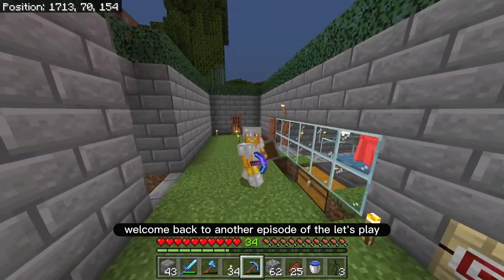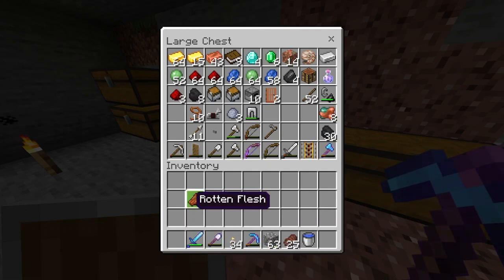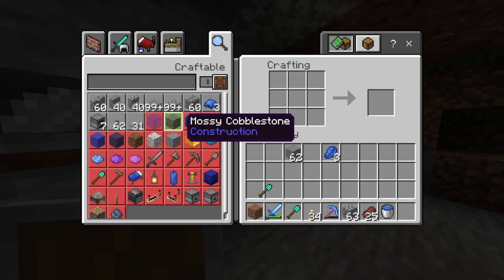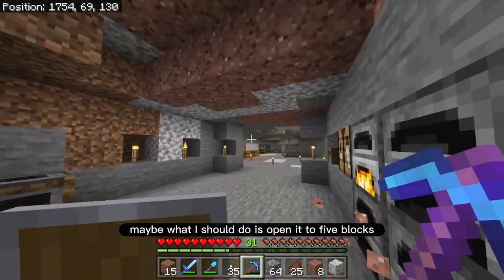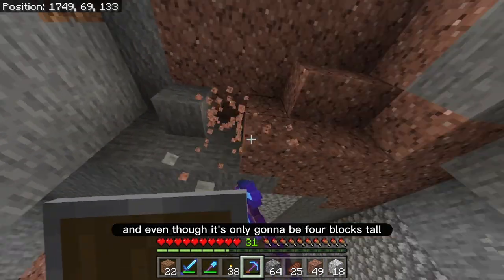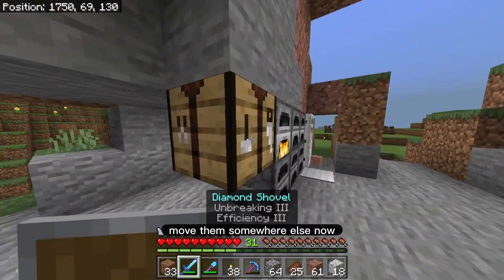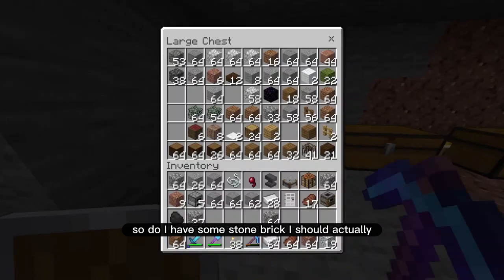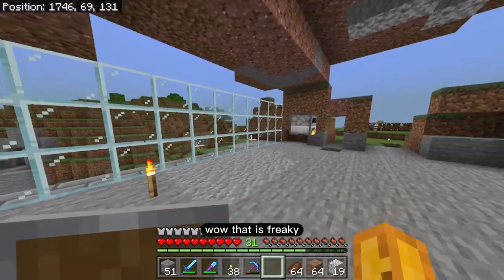REDECORATING MY BASE!! Minecraft Let's Play #59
Hello!

Today I will be cleaning up my base and starting to redecorate!

-toaster out